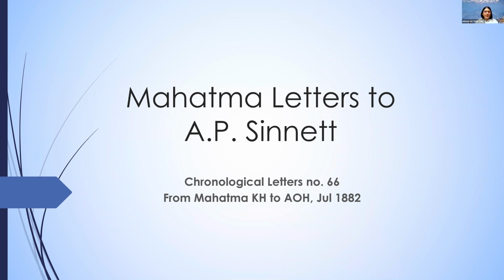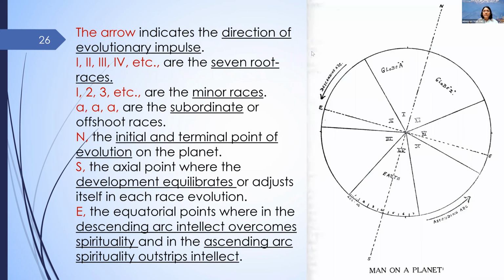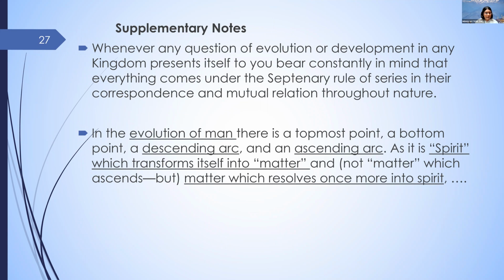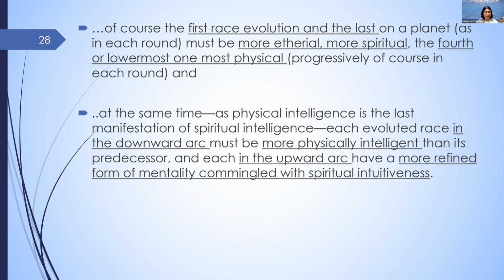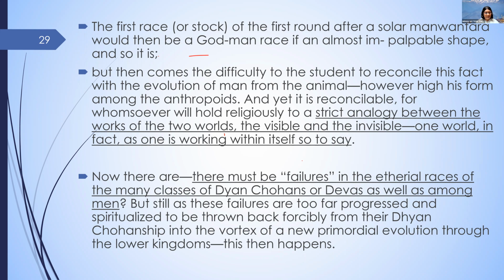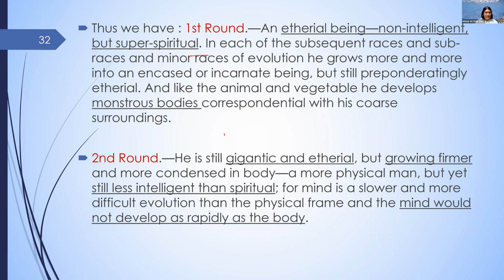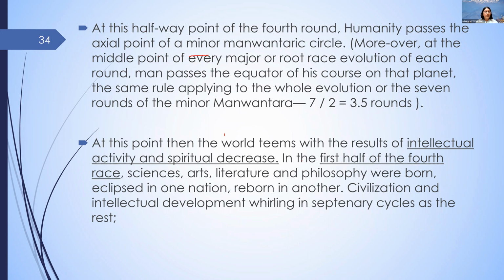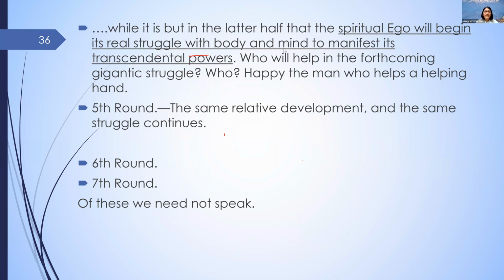[CL-66, ML-14] Chronological letter no. 66 [ML-14 ] (Part-3) for the Indian Sec by sis: Vibha Saxena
ML Study Class on Chronological letter No. 66 [ML 14] Part-III Speaker and Host By Sister Vibha Saksena, National Lecturer of TS India